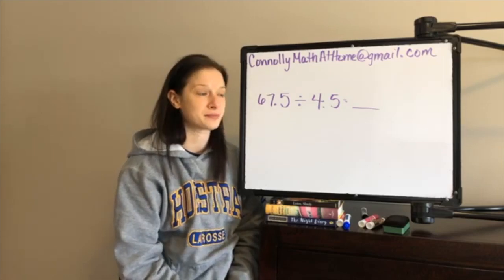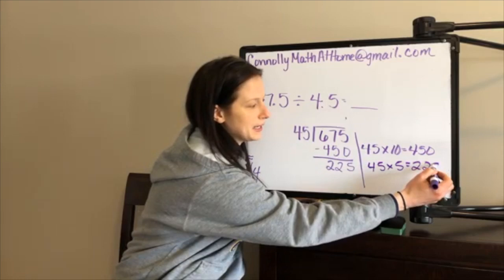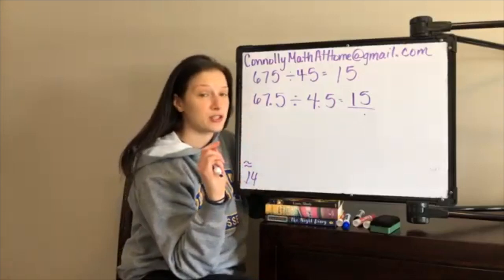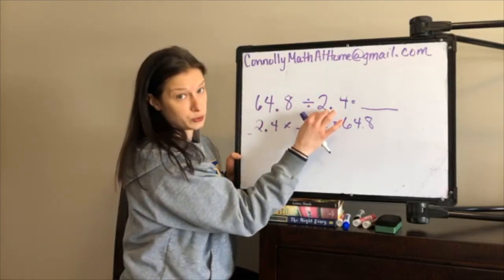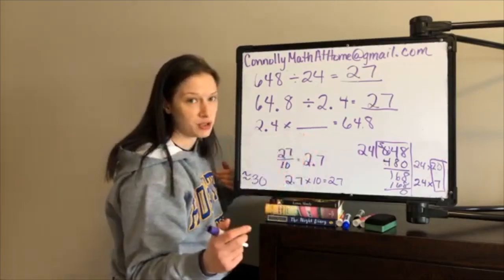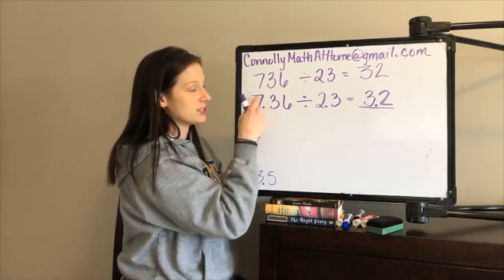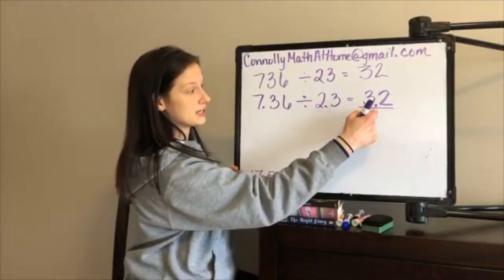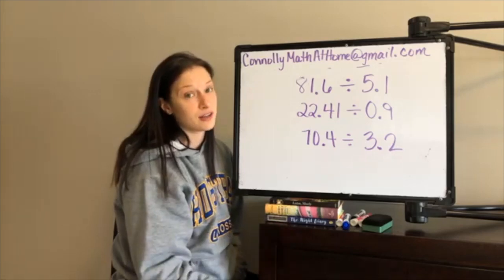Dividing Decimals: Decimals in the Dividend AND Divisor (GRADE 5)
In this video, I will go over what happens when there is a decimal point in BOTH the dividend and the divisor.  I will go over how students should use an estimate, the relationship between multiplication and division, and whole number division strategies to solve division when decimals are involved.  We will talk about how to decide what our quotient is based on our estimate!  *MAKE SURE you watch the video 'Introduction to Dividing by Powers of 10', 'Dividing Decimals: Decimal Point in the Divisor', and 'Dividing Decimals: Decimal Point in the Dividend'  before this video. This is taught in fifth grade in MA.